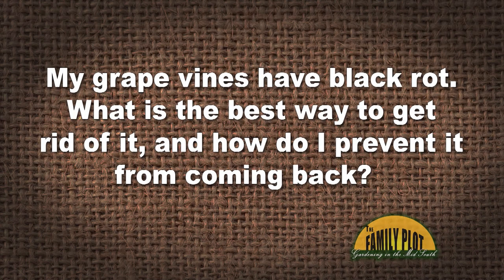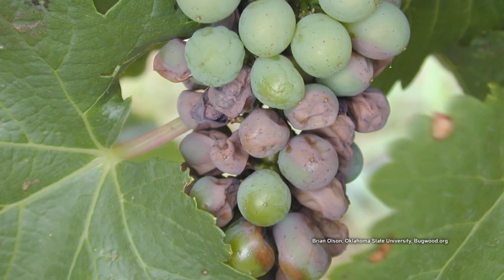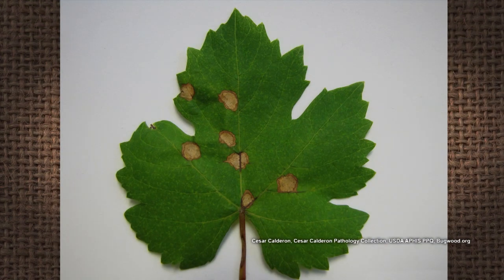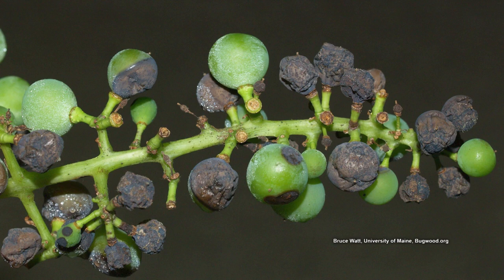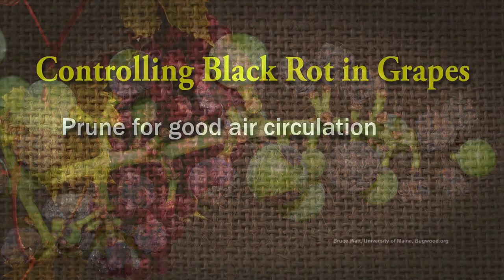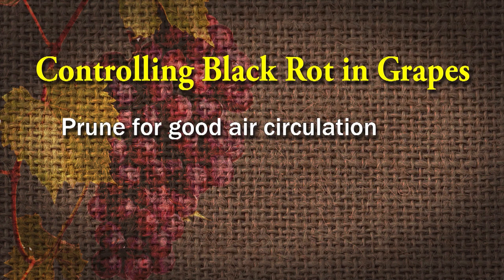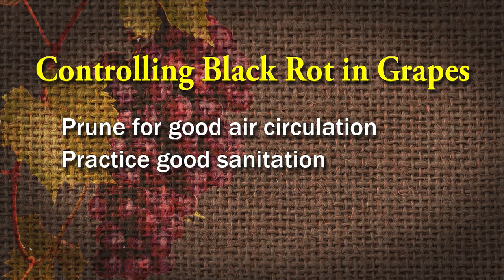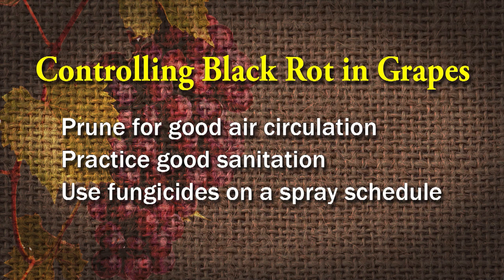Q&A – What is the best way to get rid of black rot in my grapes?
Black rot is a serious fungal disease in grapes. It starts with reddish-brown splotches on the leaves and will destroy the fruit. UT Extension Agent Chris Cooper tells how to stop black rot. You need to prune the vine in the spring to promote good air circulation which helps the leaves dry. You need to remove all infected parts of the plant and throw them away (don’t compost). You also need to use a fungicide on a spray schedule. Your local Cooperative Extension office will have information on when and what to spray in your area, or you can google “{state name} grape spray schedule.”